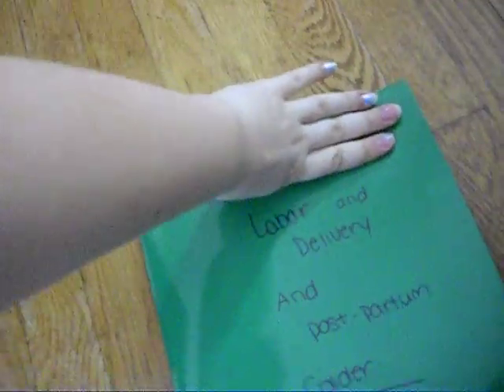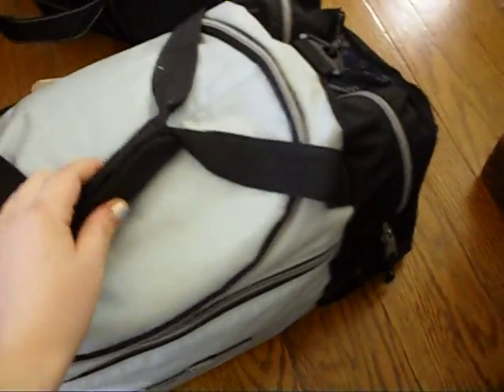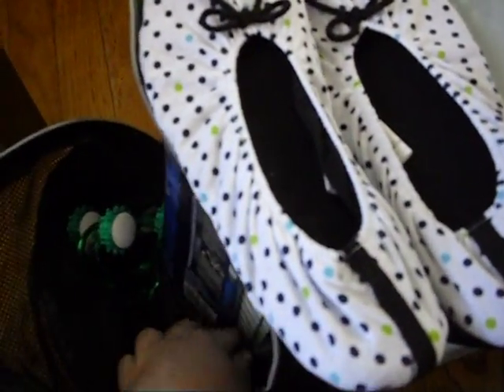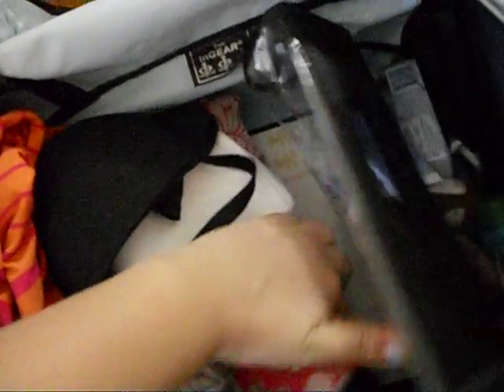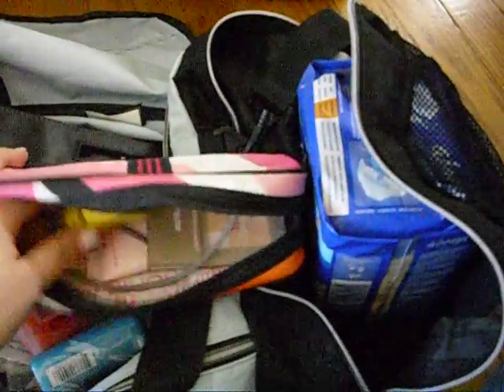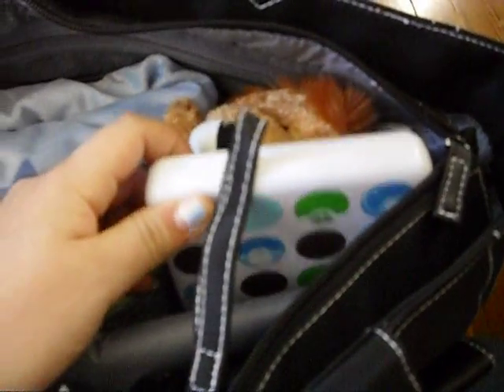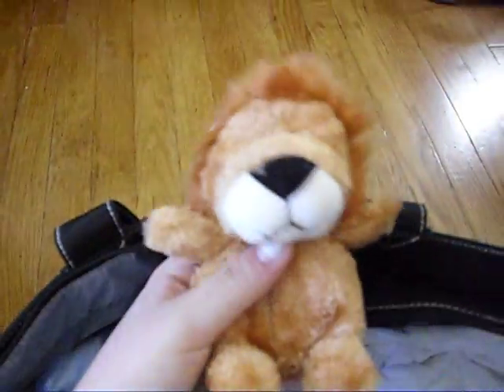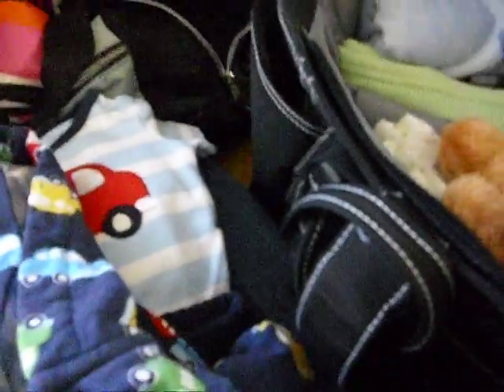hospital bag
Let me know if I forgot anything!